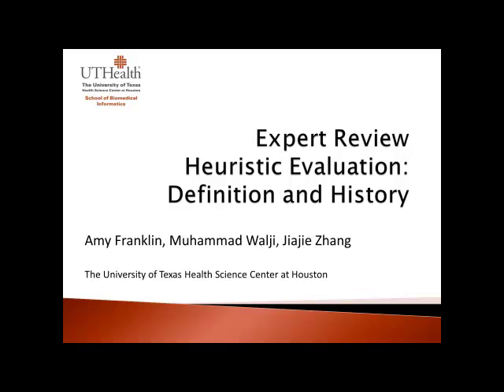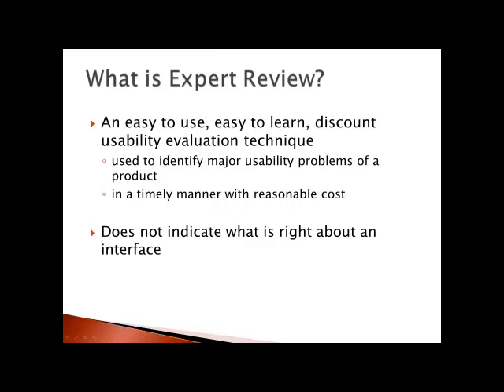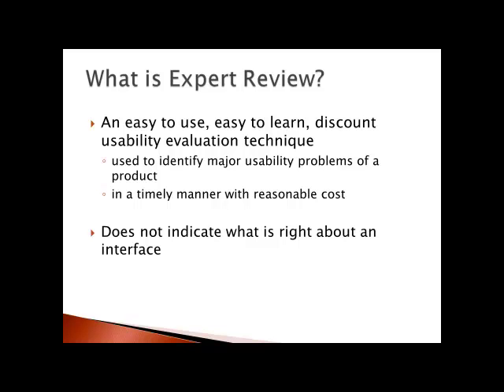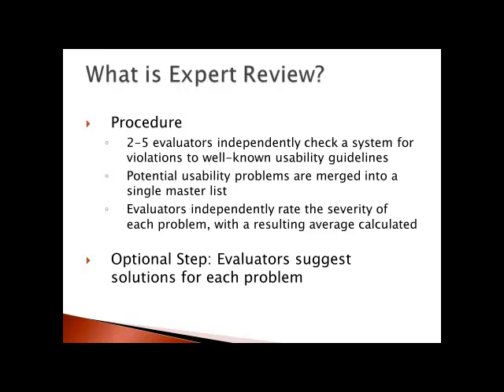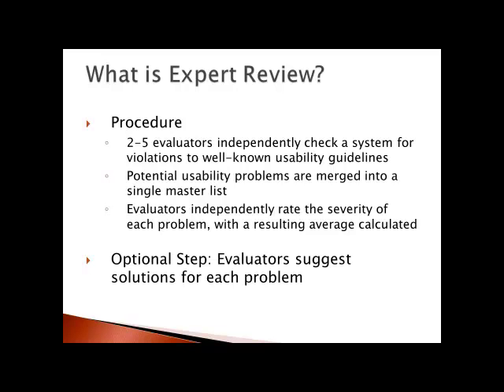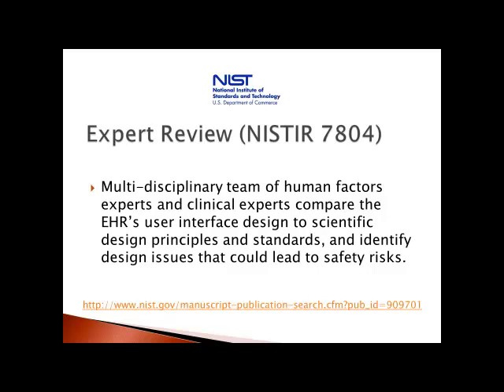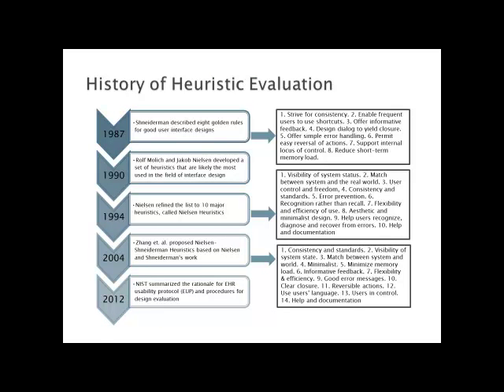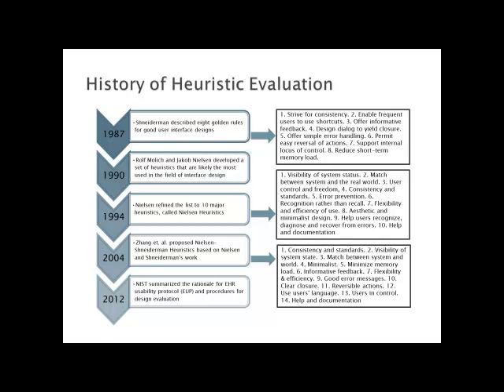Expert Review, Heuristic Evaluation: Definition and History